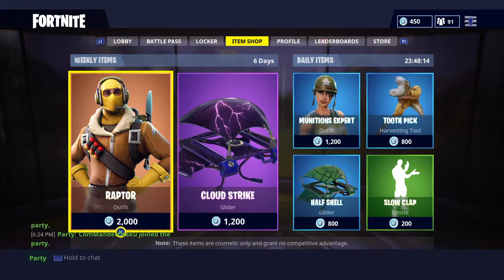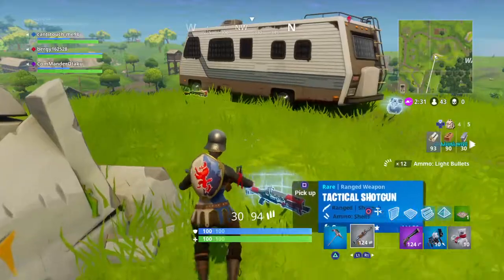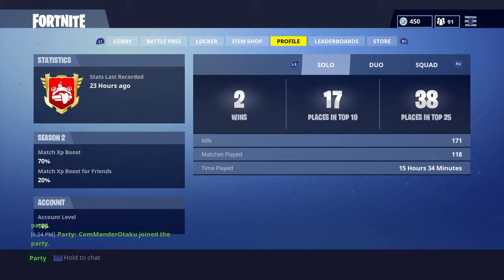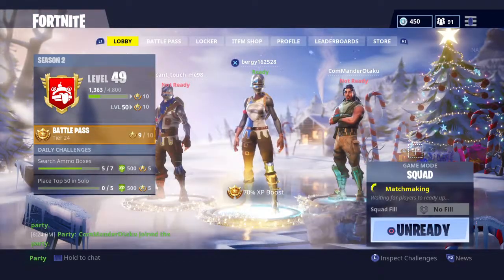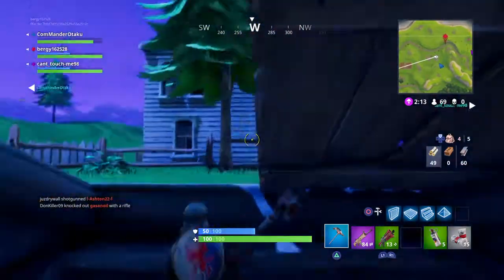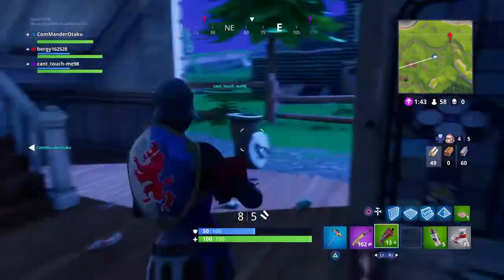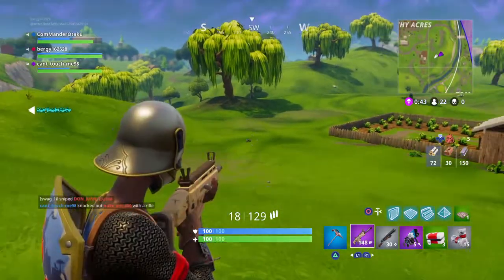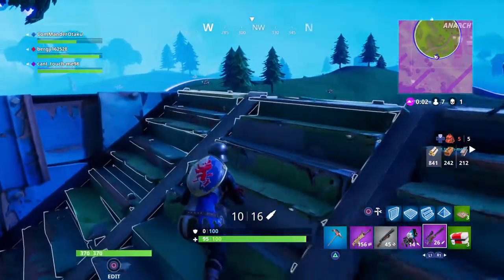Fortnite NEWBIE VICTORY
Fortnite